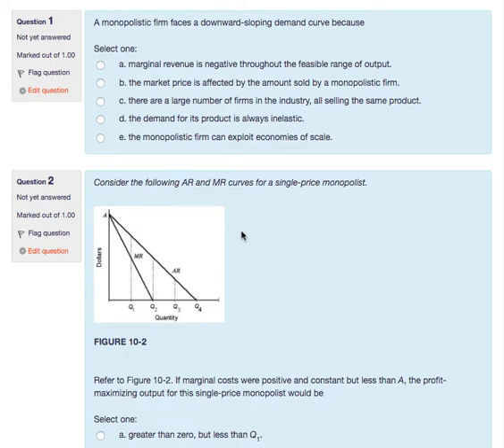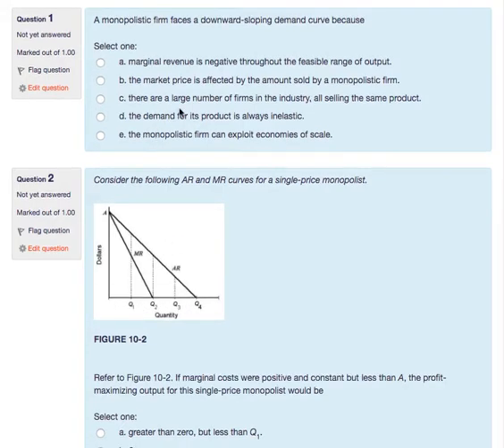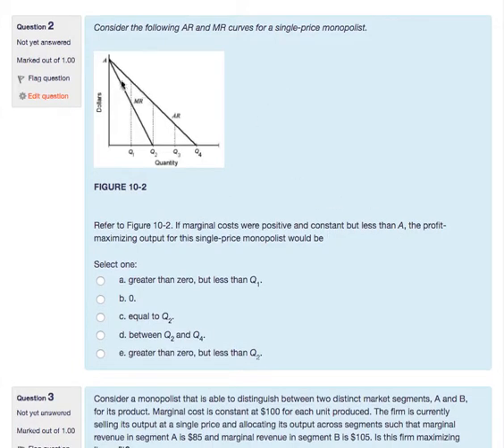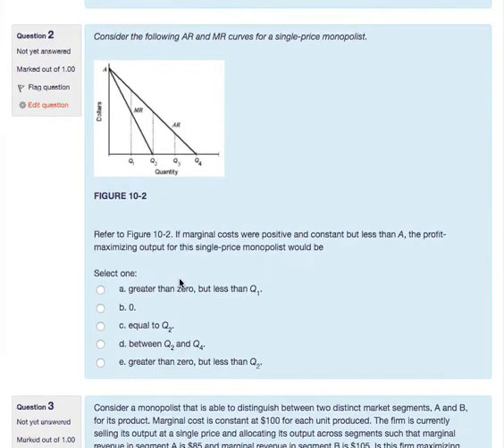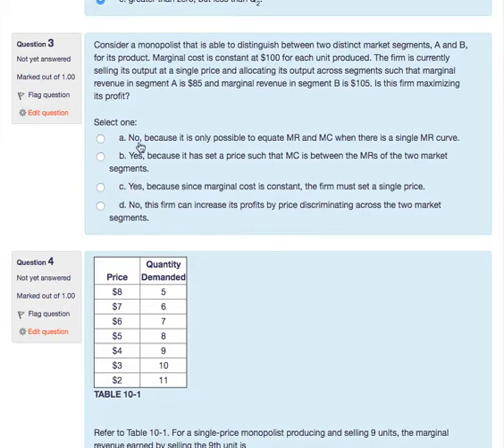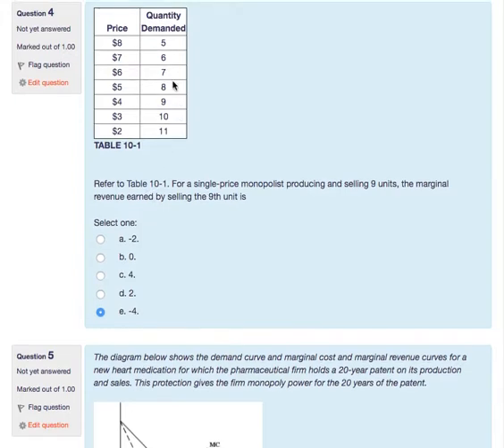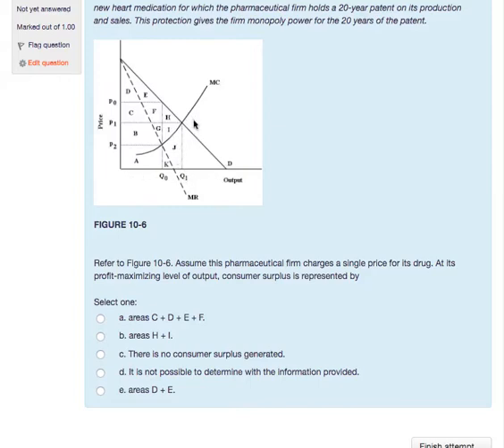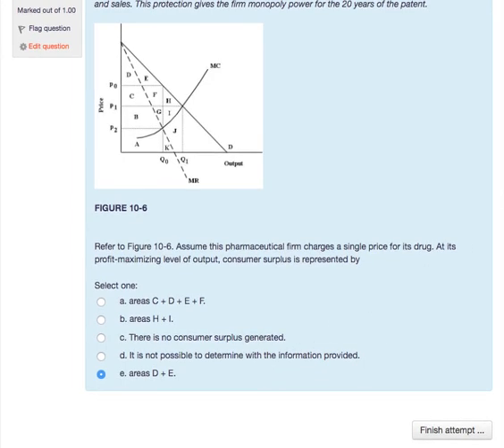102 Practice Q10